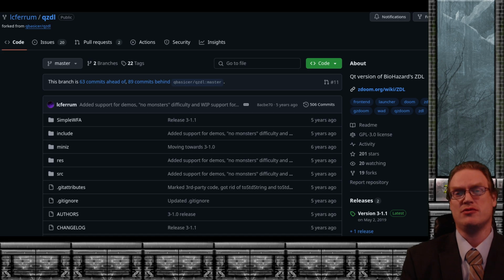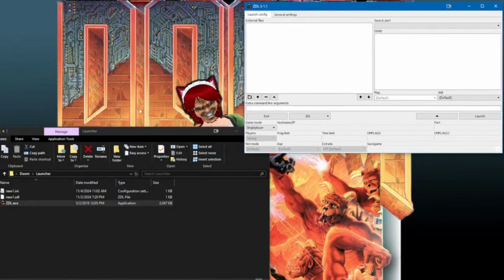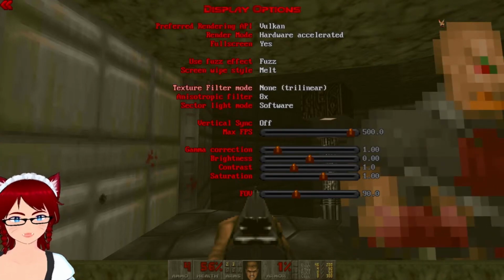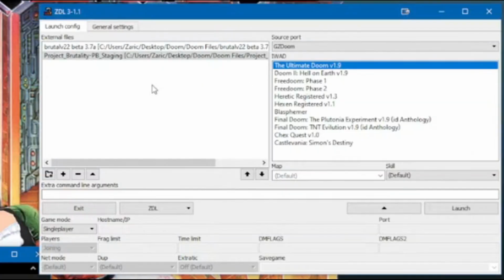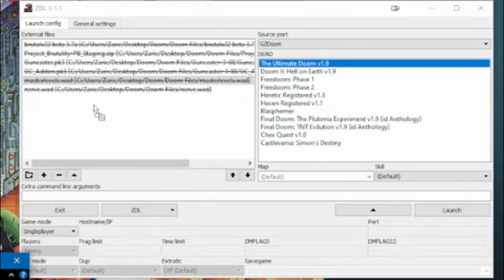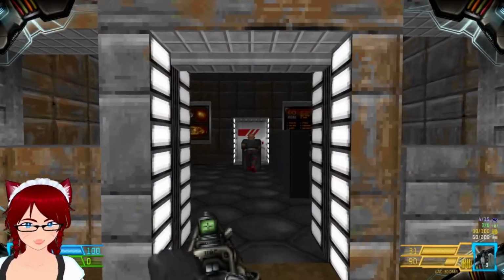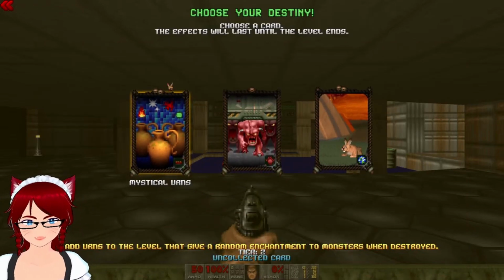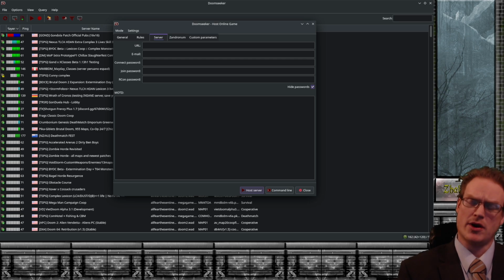Play Doom (For Free!) with Awesome Mods! ZDL Mod Loader + Engines + Mod Suggestions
This guide exists for me to link people to when they ask me for help getting started with Doom Modding. Other, better, guides exist, but this one is mine.

If you finish this one and want more, I plan on making a followup video in time. Until then, check out my Elder Scrolls 2: Daggerfall New Player Guide

Notes
1- The files for Final Doom and Legacy of Rust came from the new Doom 1+2 Re-Release.
2- I will always flip GZDoom, calling it ZGDoom at least once a conversation, listen for it lol.

00:00 Intro
1:22 Files Overview
4:29 ZDL: Source Ports
5:35 ZDL: Video Games AKA I-wads
6:13 Iwads: FREEdoom
7:21 GZDoom Setup
8:51 Iwads: Final Doom
9:20 Standalone I-Wads
10:19 External Files: Brutal Doom
11:14 ZDL: Folders, Loading/Unloading
11:36 External Files: Project Brutality
13:18 Manage Multiple External Files
13:51 The Guncaster
14:56 External Standalone using Doom.wad
15:48 Official Expansion: Legacy of Rust
16:28 Mix and Match I
17:00 Maps of Chaos
18:36 FREEdoom: Maps of Chaos
19:38 Corruption Cards Randomizer
23:09 Mix and Match II
24:18 MULTIPLAYER: Doomseeker Browser
25:32 Conclusion